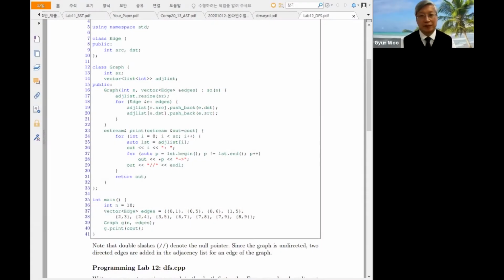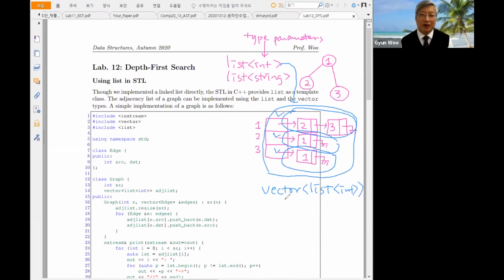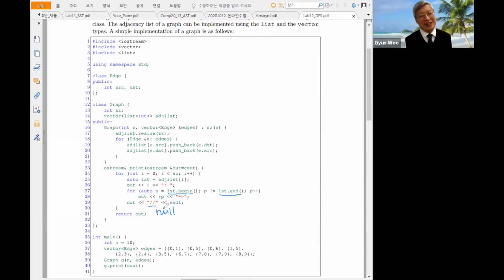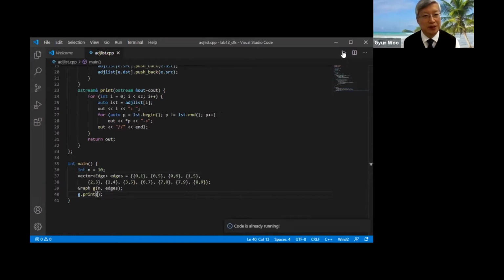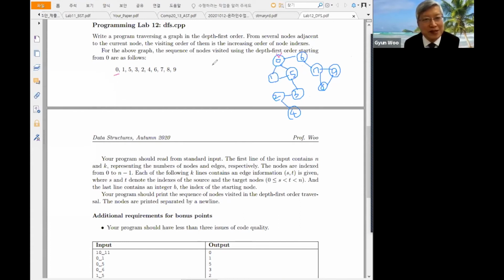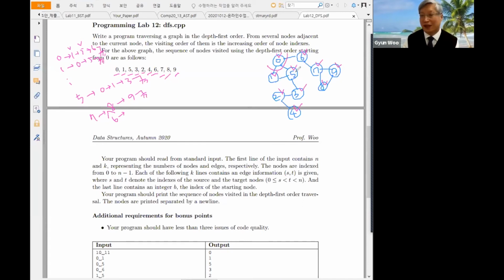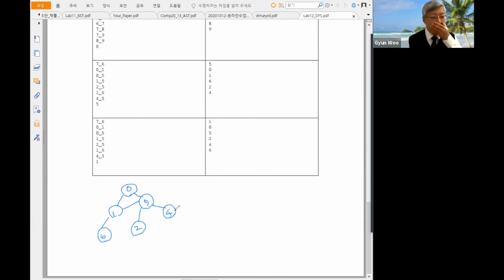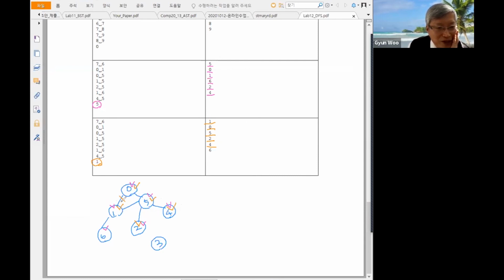Data Structures Lab. 12: Depth-First Search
A depth-first search can be implemented using an adjacency list plus a vector of visited flags. Once you have prepared, just use a recursive call.